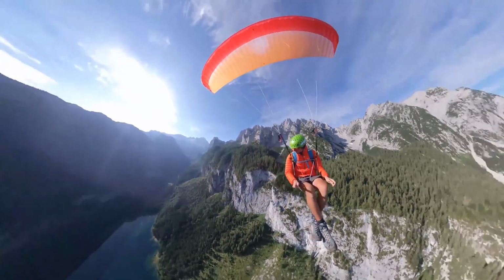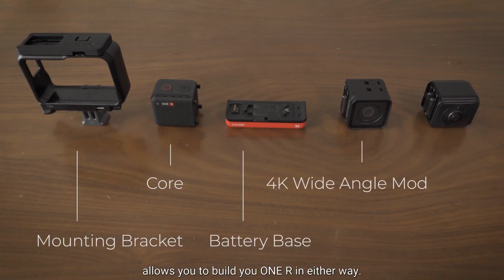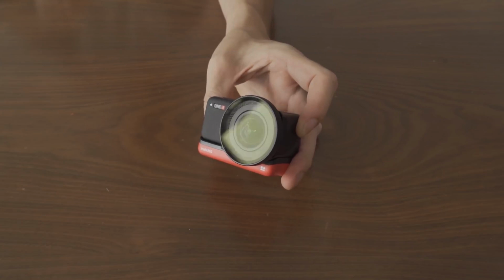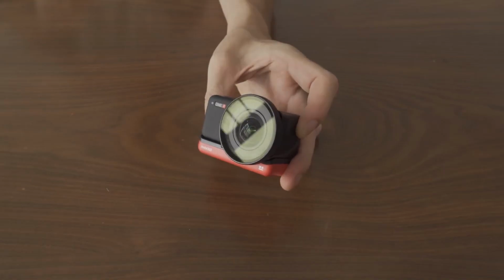Insta360 One R - What You Get & Why You Get It. The 360 Community Podcast (Ep. 9)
I got a loaner insta360oner and even before I got it people were asking me what I thought. So I'll unbox it now and let you know what you get and why and also give you my initial impressions.

If you'd like to buy the One R, and have me get beer money, please use this